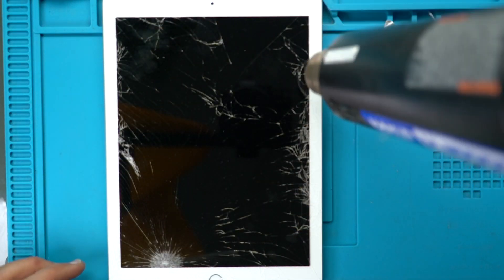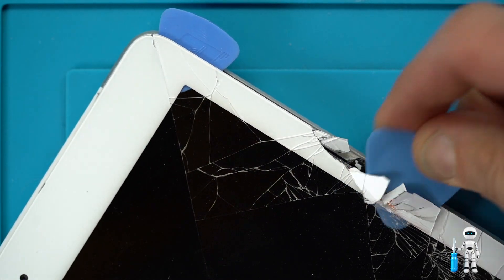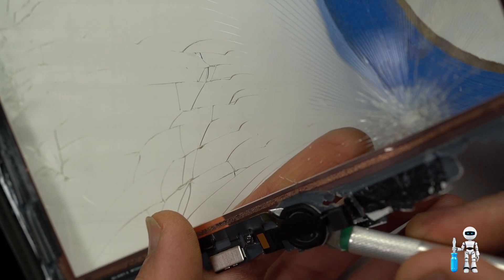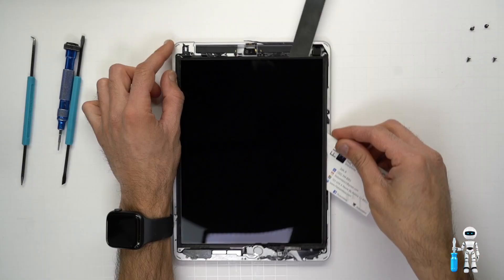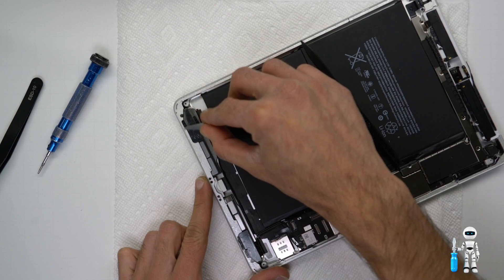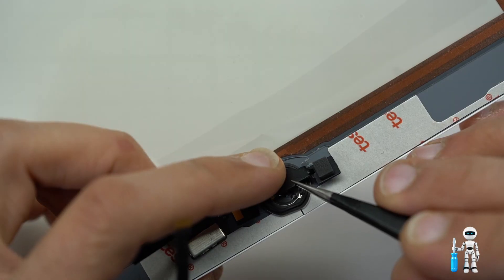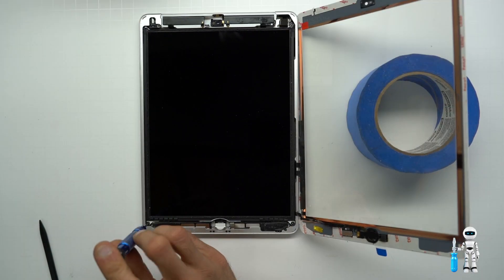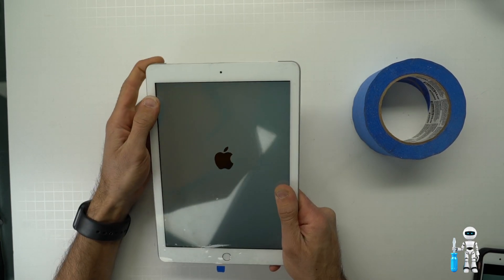iPad 6th Gen Screen Replacement.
This video is to help show you how to replace a damaged digitizer screen on the Apple Ipad 6th Generation.

FixItwireless assumes no liability for property damage or injury incurred as a result of any of the information contained in this video.  FixItwireless recommends safe practices when working with power tools, electrical equipment, blunt instruments, chemicals, lubricants, expensive electronics, or any other tools or equipment seen or implied in this video.  Due to factors beyond the control of FixItwireless, no information contained in this video shall create any express or implied warranty or guarantee of any particular result.  Any injury, damage or loss that may result from improper use of these tools, equipment, or the information contained in this video or the lack of experience is the sole responsibility of the user and not Fixitwireless. Only attempt your own repairs if you can accept personal responsibility for the results, whether they are good or bad.